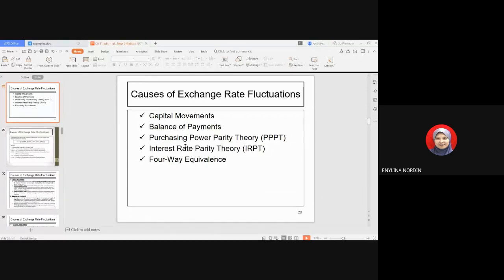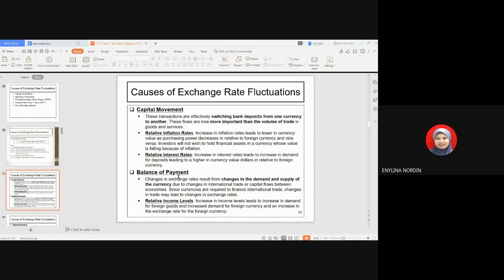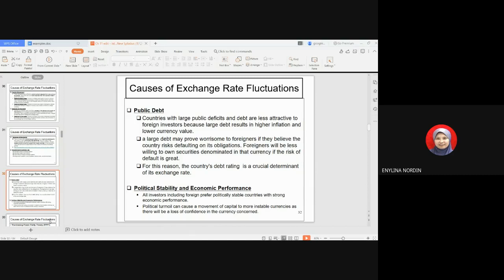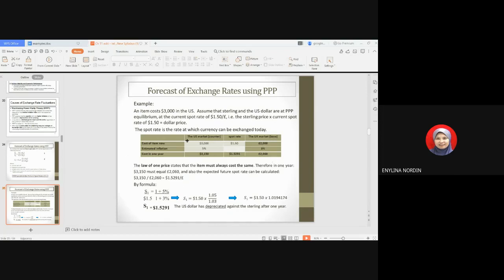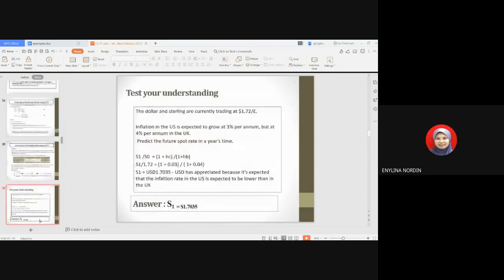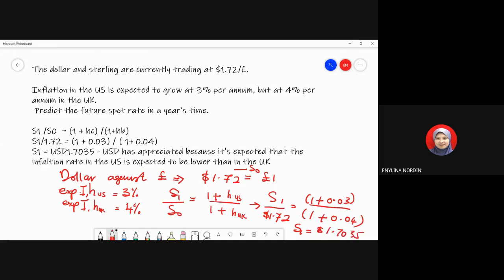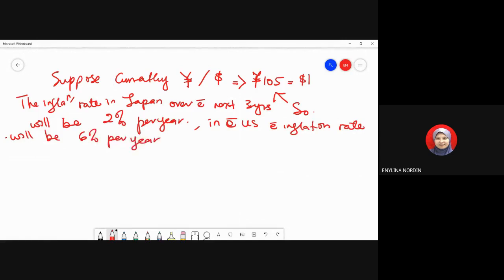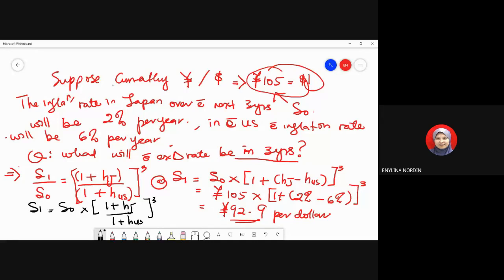International finance part 2